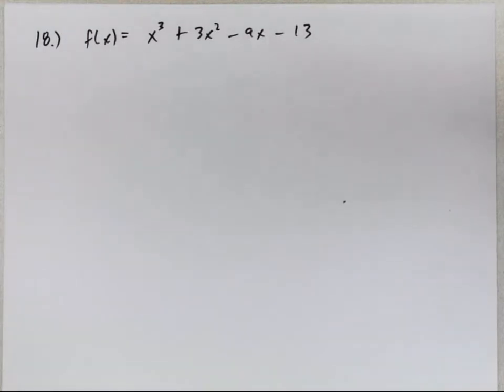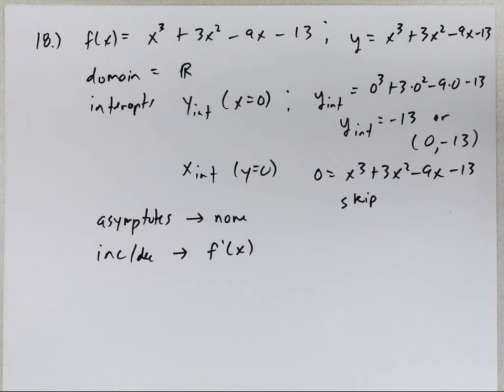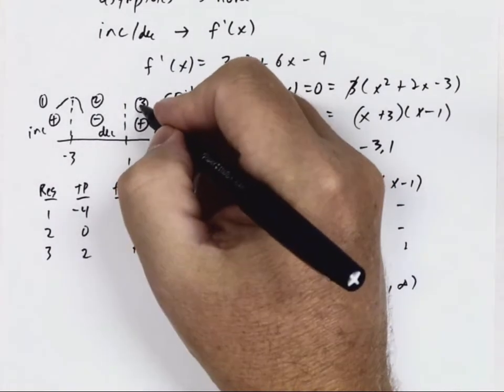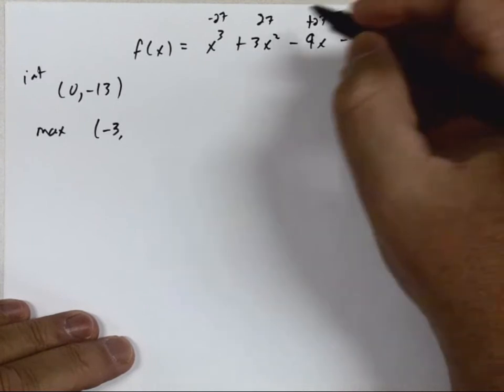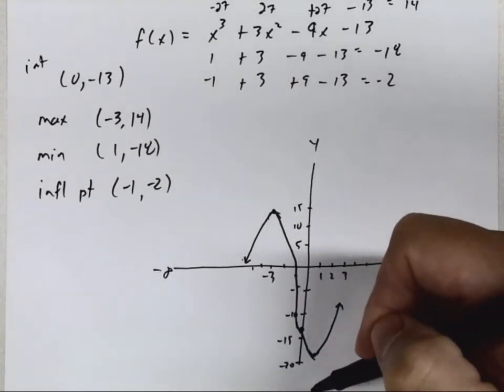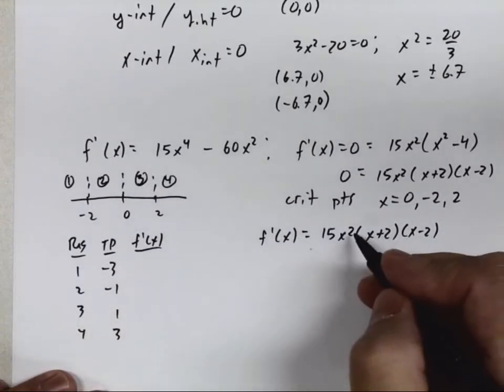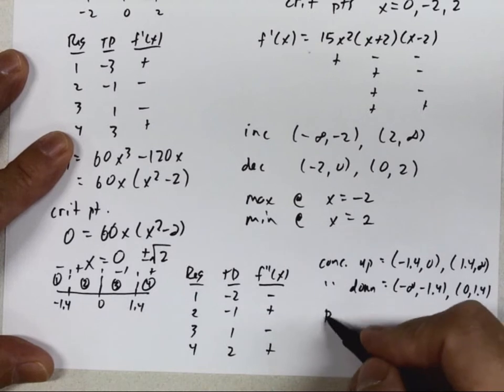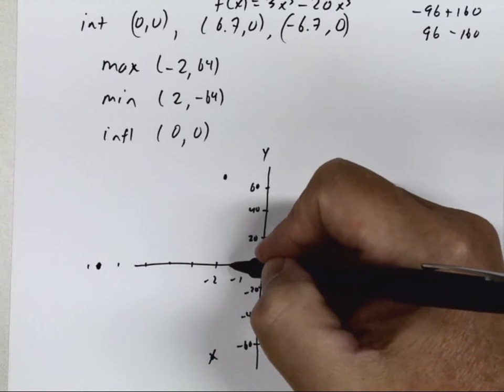MATH201 Test #2 review Pt6